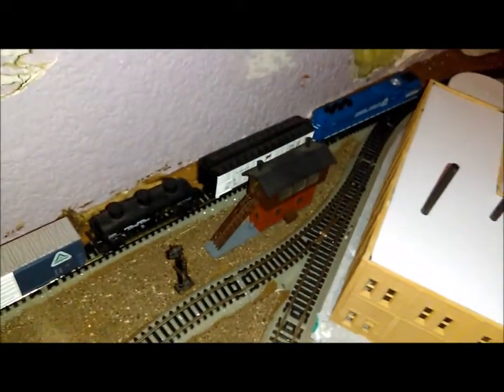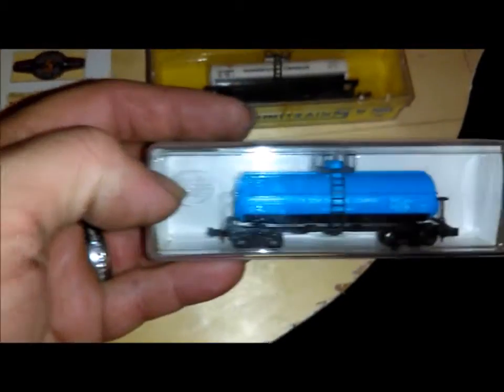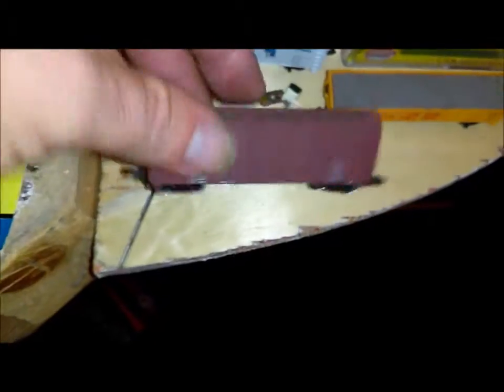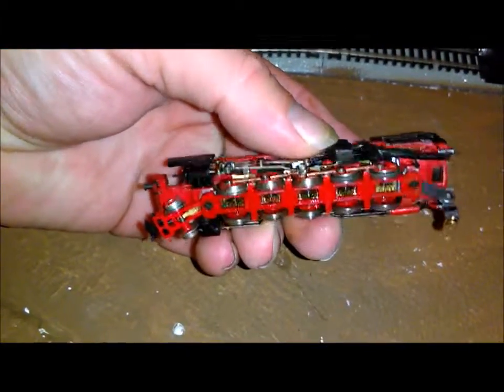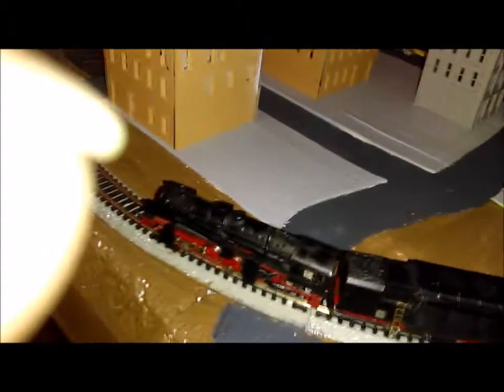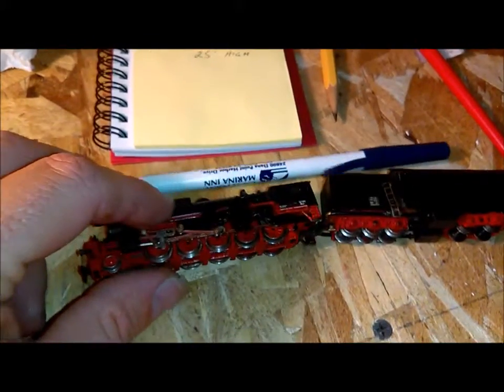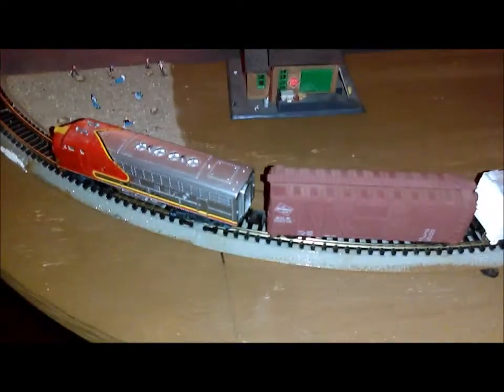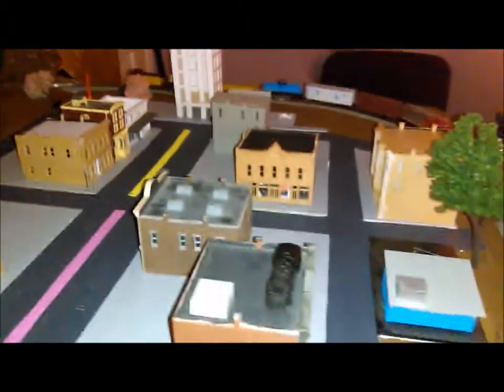Elation Deflation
Testing some items I purchased from a private seller on a model train forum.  Didn't work out as hoped, but still a decent deal.  Depending on how much it will cost to fix.